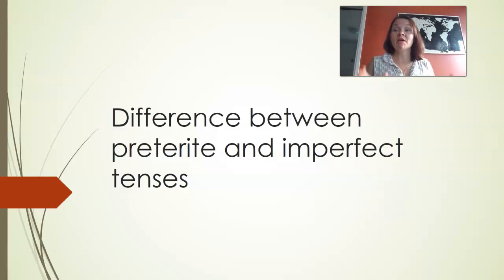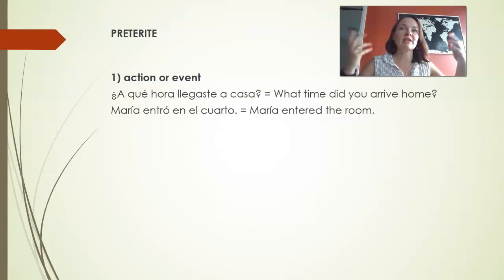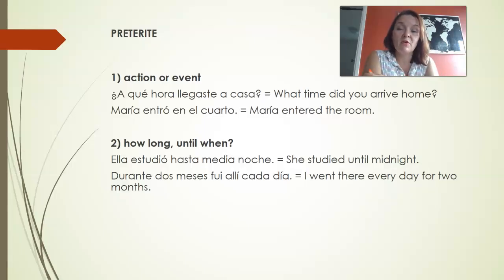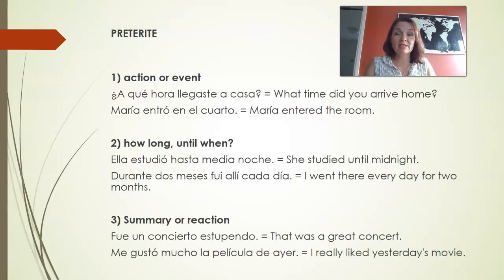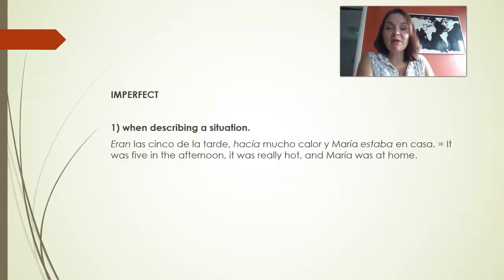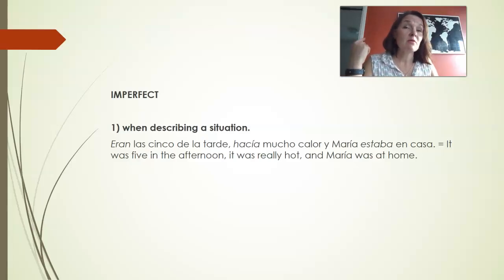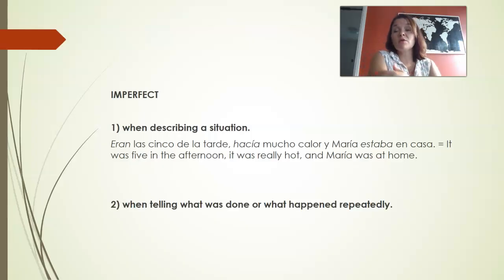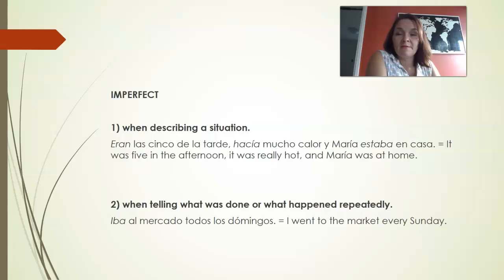Difference between peterite and imperfect tenses